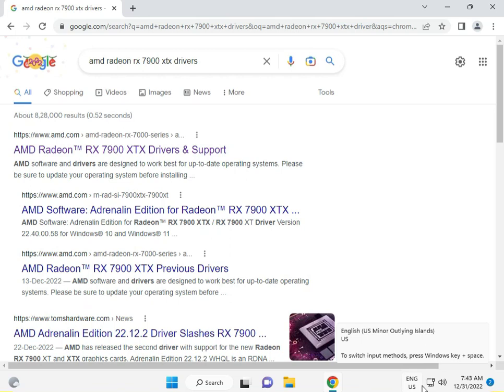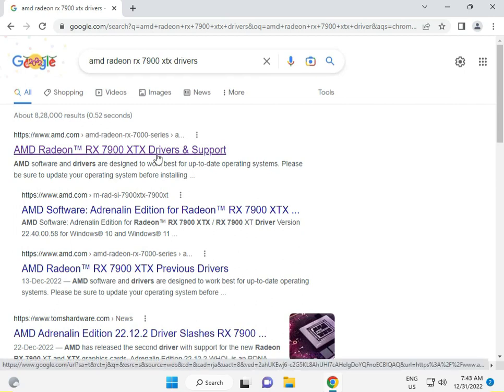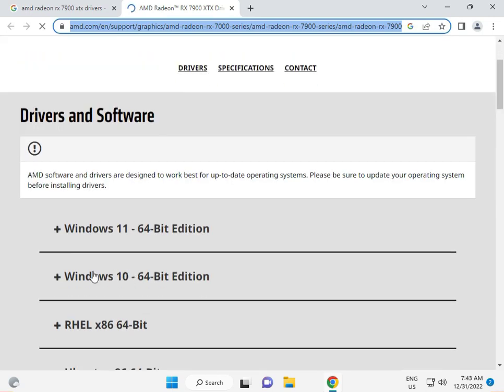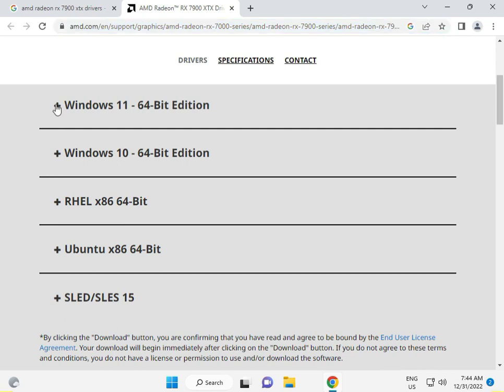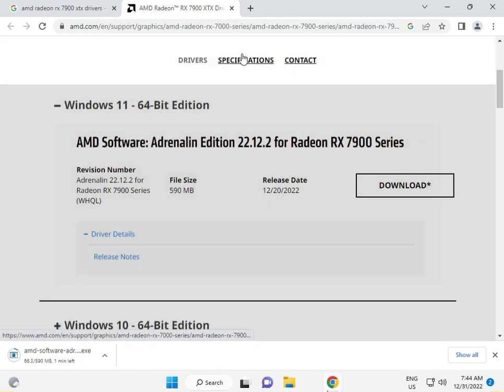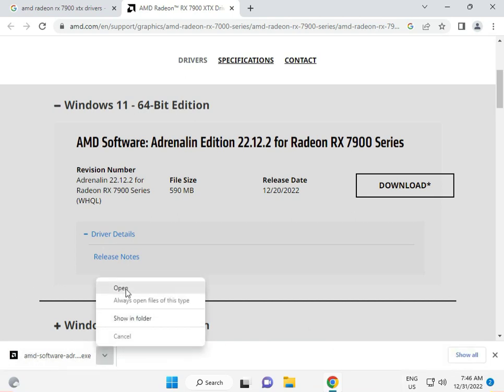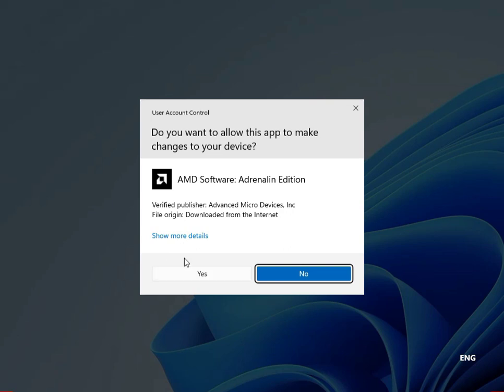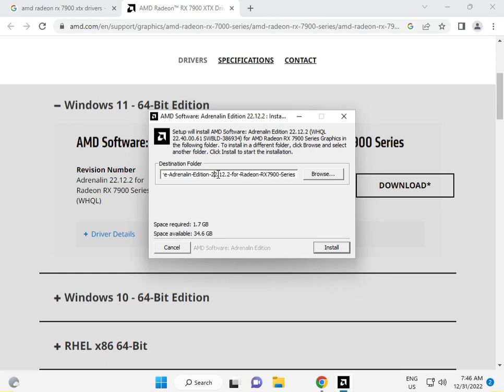How to Download Driver amd radeon rx 7900 xtx